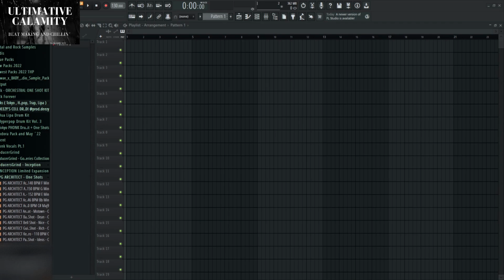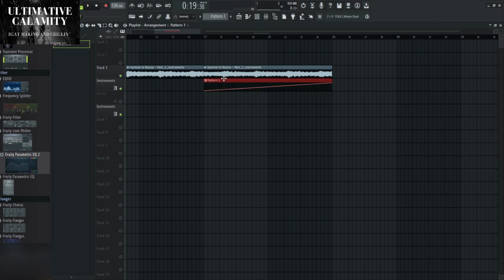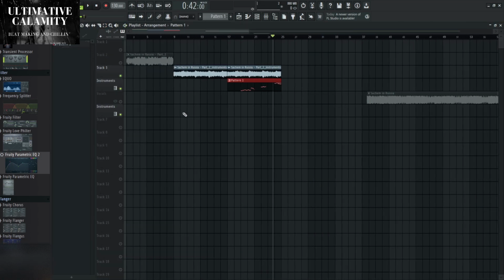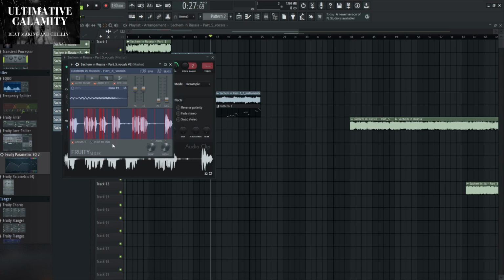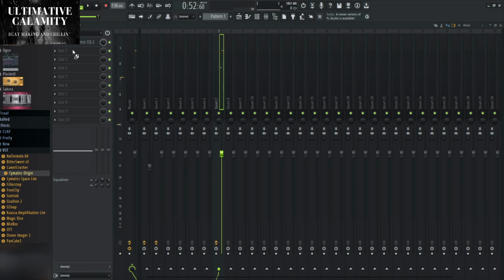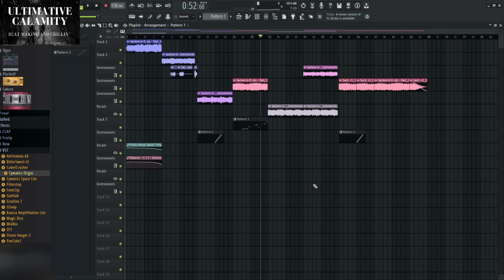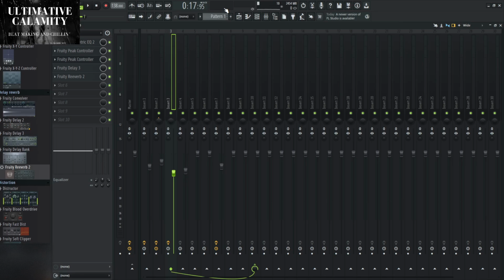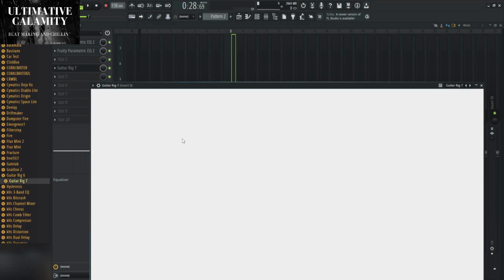Cooking some Beats (Part 1) - Random samples - Beat structure and remix